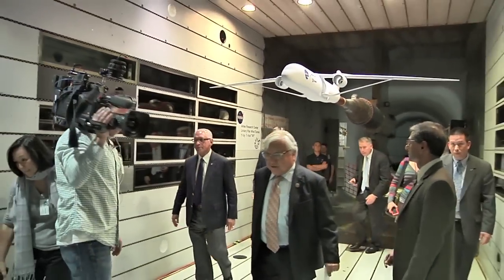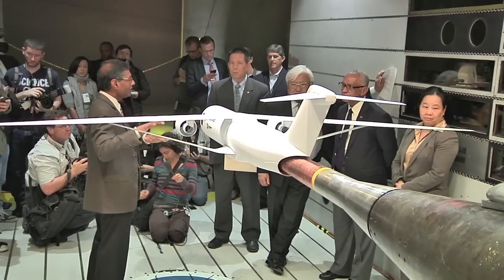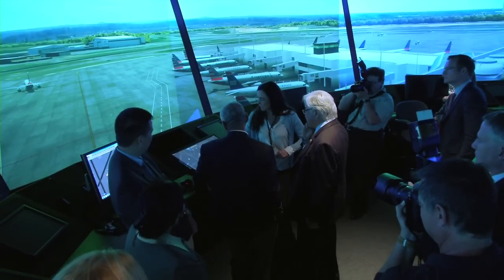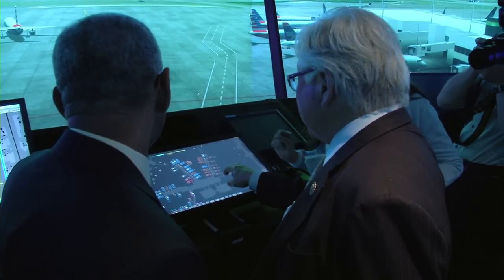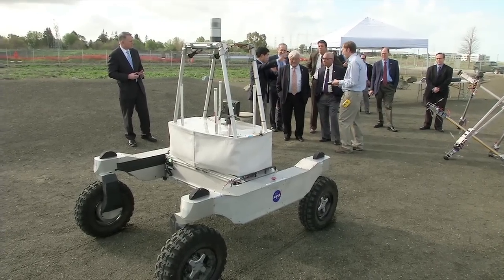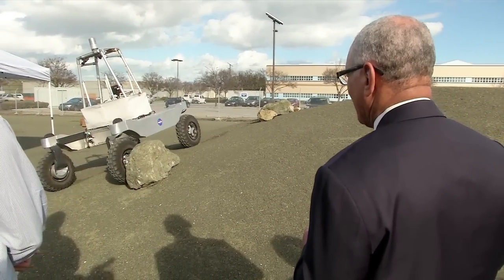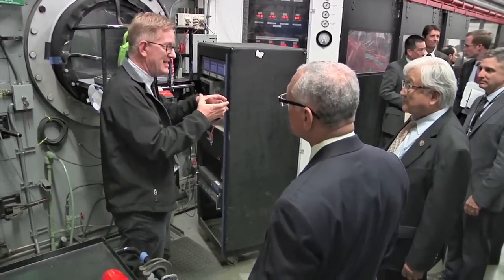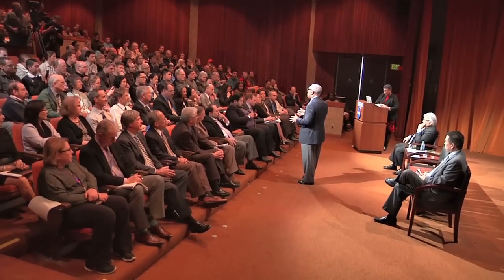Administrator Bolden and Congressman Honda Visit NASA Ames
NASA Administrator Charlie Bolden and United States Congressman Mike Honda (D-CA, 17th District) recently visited NASA's Ames Research Center to see the cutting edge technology under development.